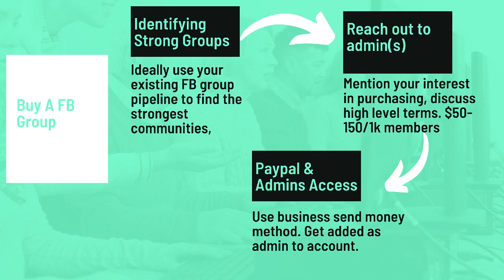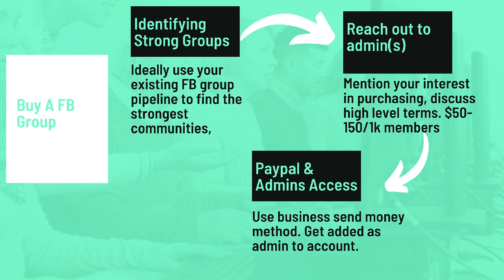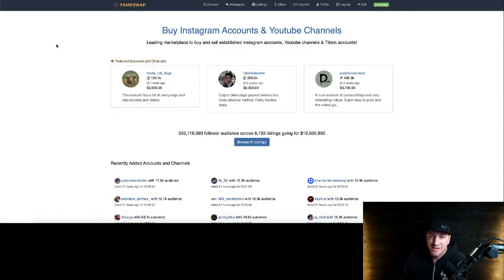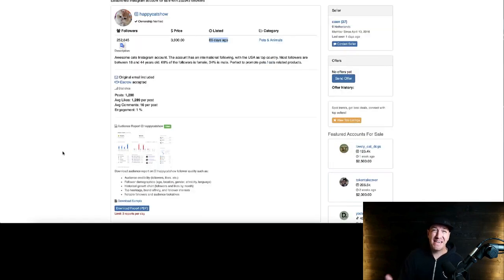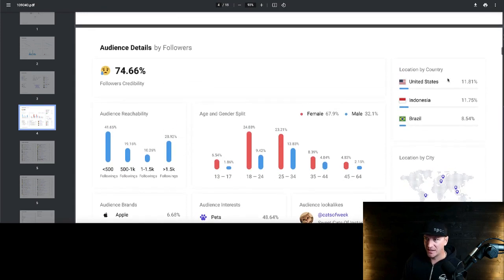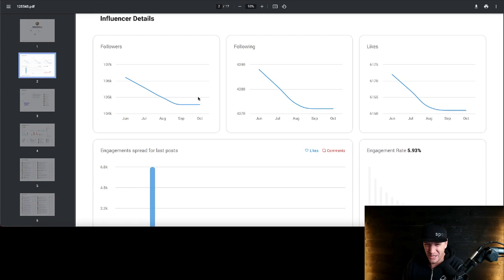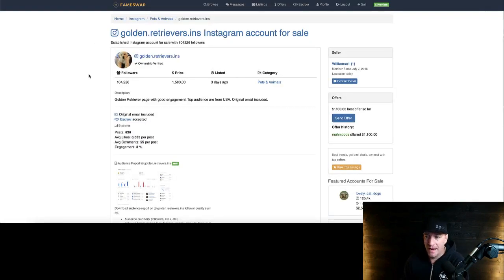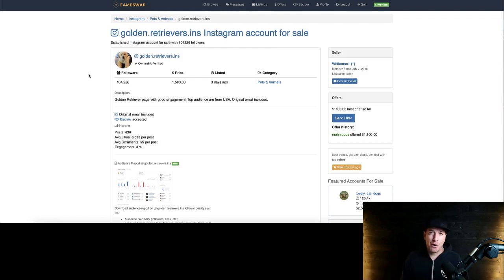5 3 2 Buying FB group Instagram account